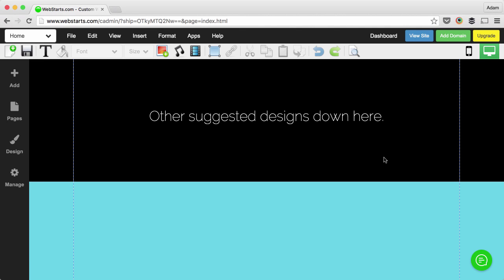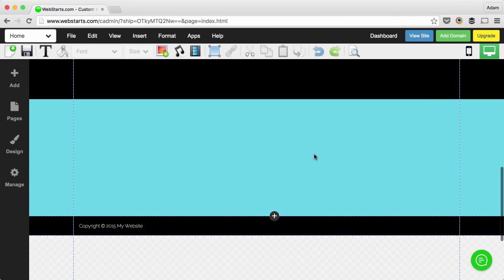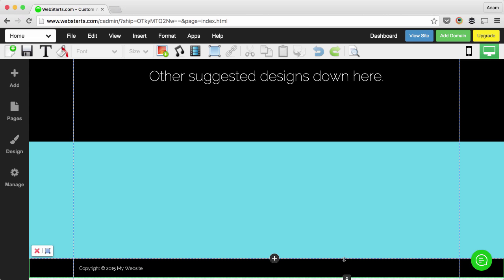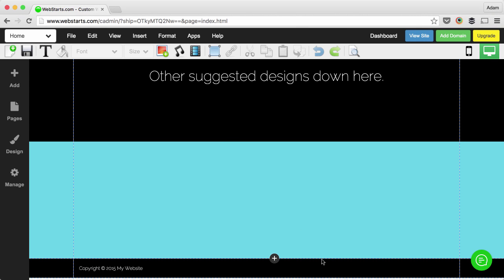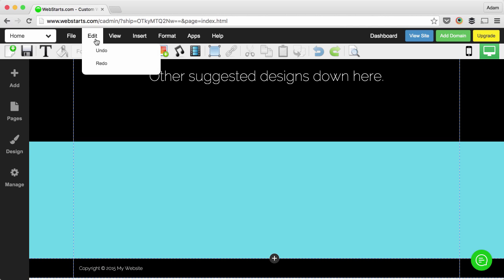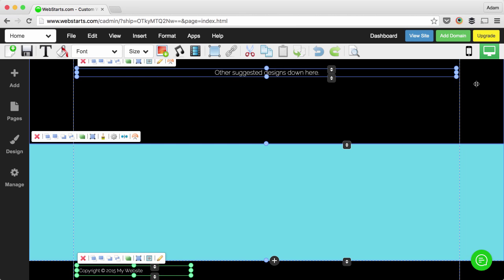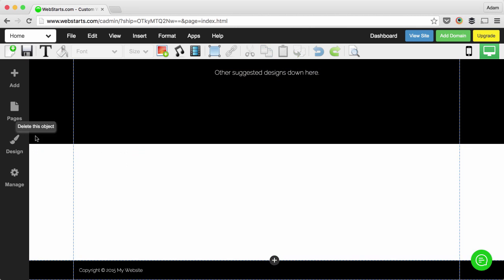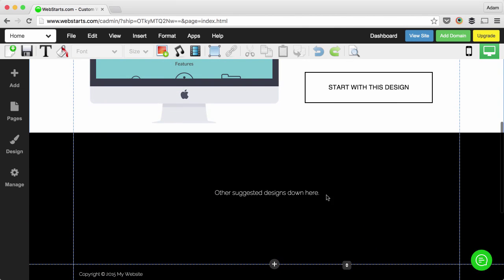How To Shorten The Length Of A Web Page